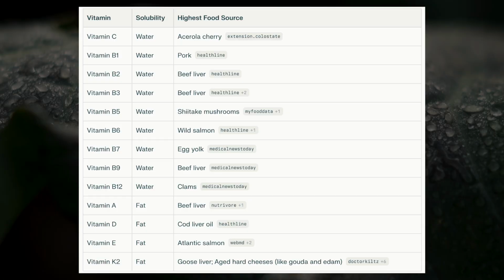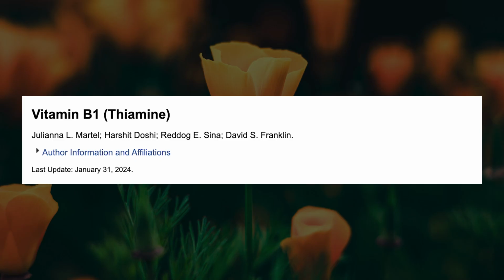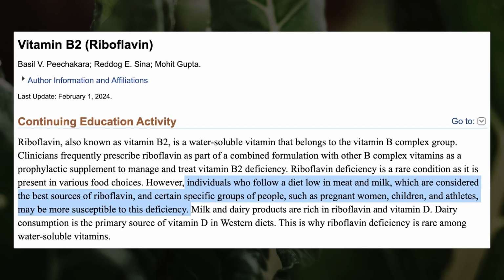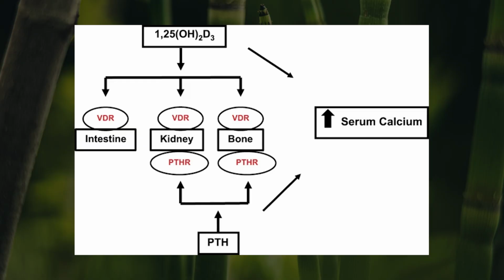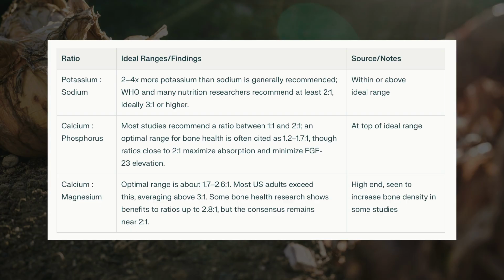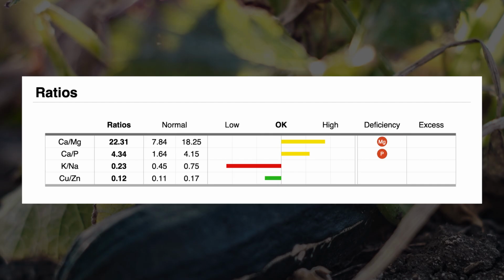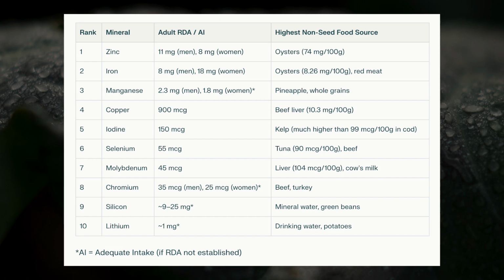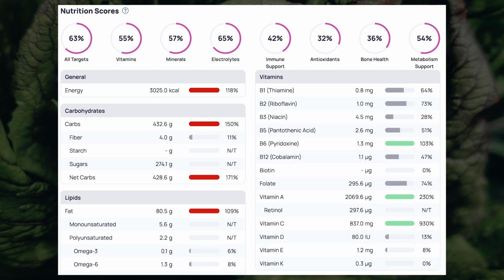Micronutrients | Core Series, Part 4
Micronutrients, including essential vitamins and minerals, are critical for energy production because they act as cofactors and structural components in enzymatic reactions that convert food into ATP, the body’s usable energy form.

Without adequate micronutrient intake, cellular energy metabolism becomes inefficient, often resulting in fatigue and reduced physical and mental performance.